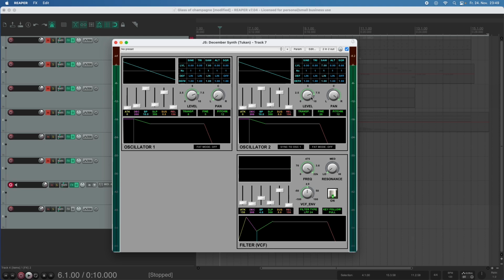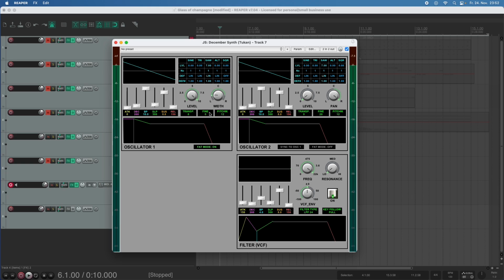Stereo - Tukan Studios Advent Calendar